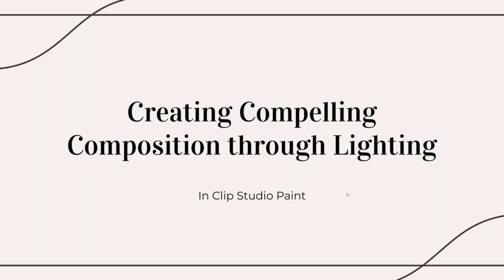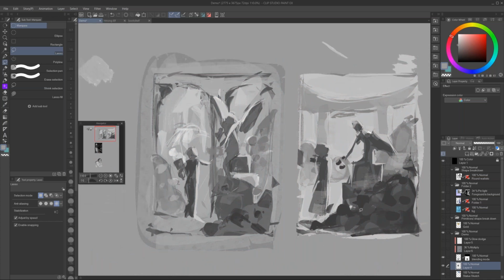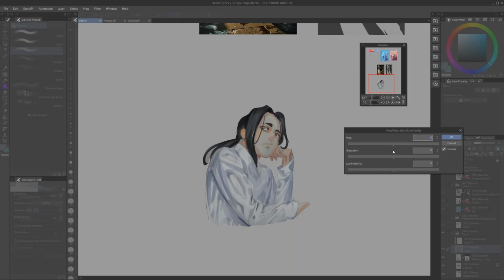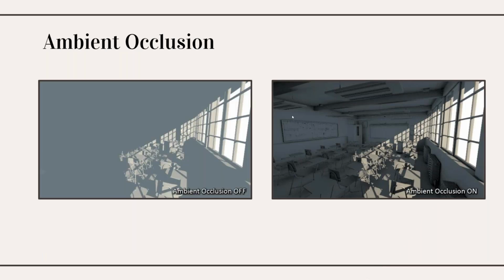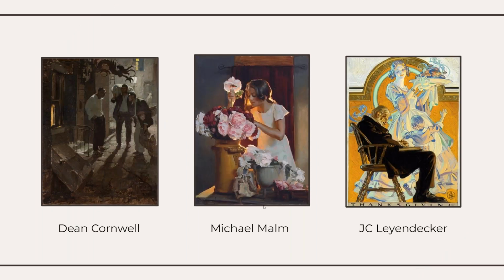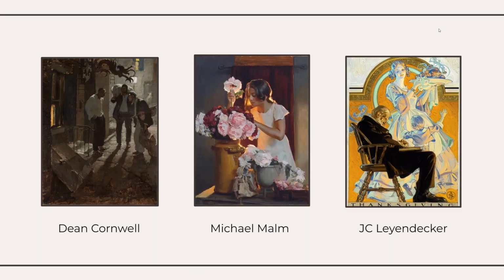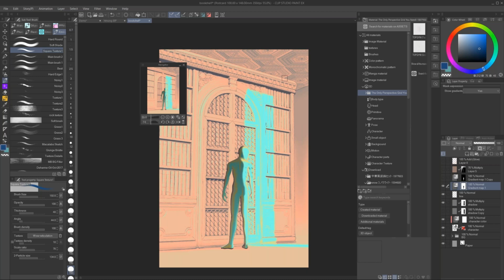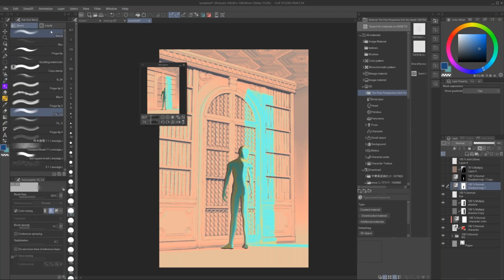Webinar 🇬🇧 – Creating compelling composition through lighting in Clip Studio Paint with Lileti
Watch the recording of the webinar presented by Lileti on Thursday, May 18 at 11am PST. During this webinar, Lileti will share tips on finding references when your imagination fails. Later she’ll explain about value, light and shapes, but also ideas about volume and how rules were made to be broken. Finally, Lileti will share recommendations and suggestions about the topic. Following the presentation, there will be a Q&A session.

Lileti is a professional illustrator and concept artist born in Vietnam and currently resides in Oklahoma, USA. In spite of having a passion for art at a young age, she only found herself pursuing it as a career when she found a private mentorship in her hometown for concept art in high school. A few years later she set out for America for her Gaming and Animation degree. In 2019 she graduated with a Dean's Award and started working for a small company on multiple AR/VR projects as an art director. She left the company at the end of 2020 and has been doing freelance since. Even though her skills range vastly from 2D art to 3D modeling and texturing, she always finds herself enjoying doing concept art, especially color keys and character creation.